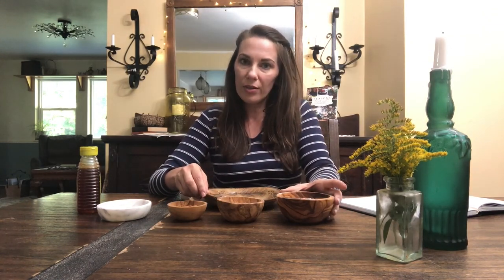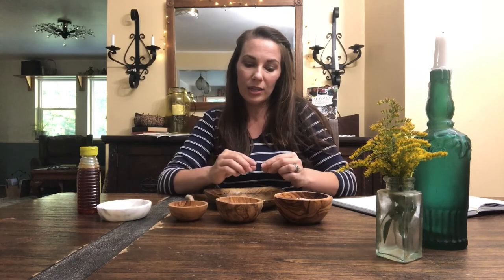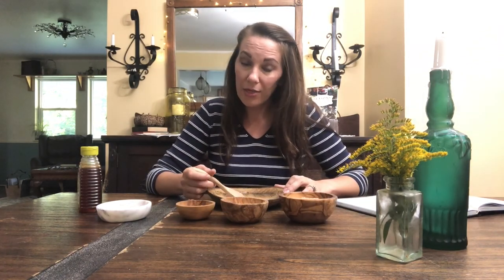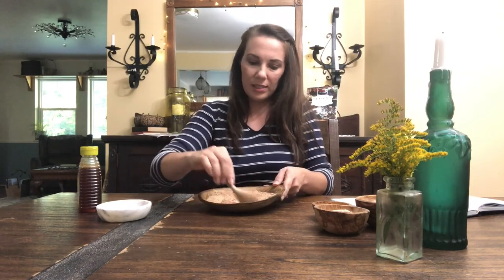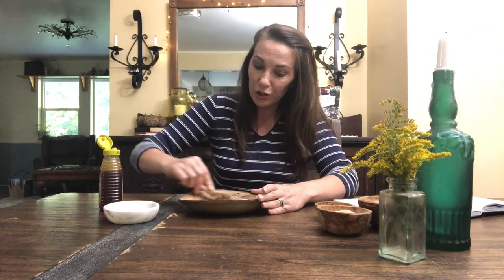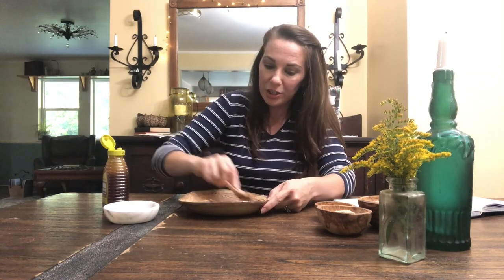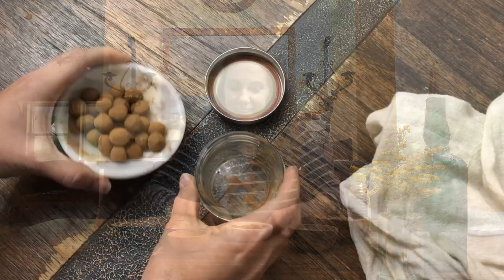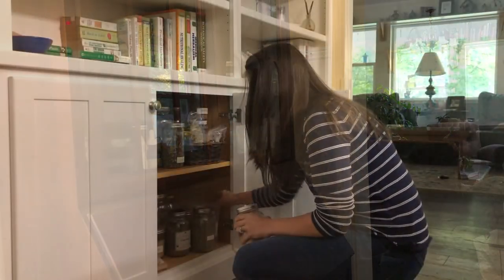DIY Herbal SORE THROAT Pastilles | Fall Apothecary 2020 Series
While a sore throat can occur at any time of the year, they are particularly common during Cold & Flu Season due to allergies, viral infections, mucous drainage, or other irritations. Thankfully, there is an herbal preparation that is quite useful to soothe a sore throat, and it's super easy to make. Join me today to learn how to make herbal sore throat pastilles for your fall home apothecary.

Meagan

🖥 BLOG POSTS MENTIONED IN THIS EPISODE: 🖥